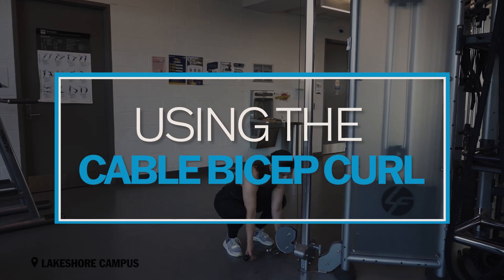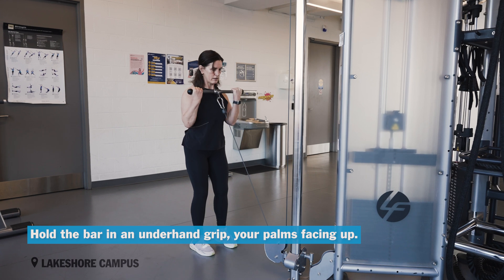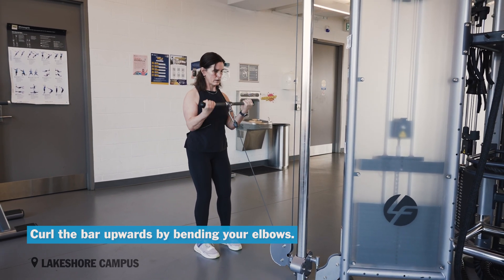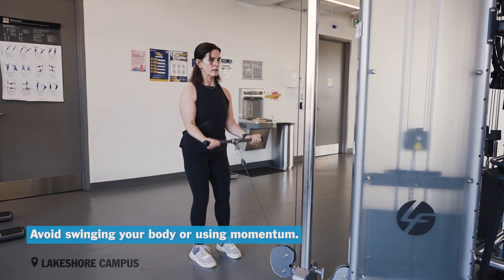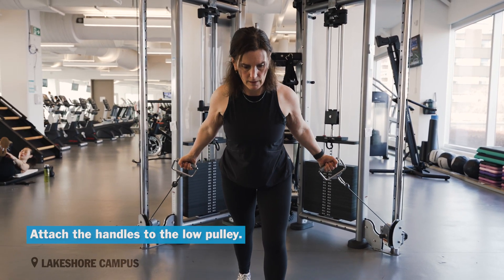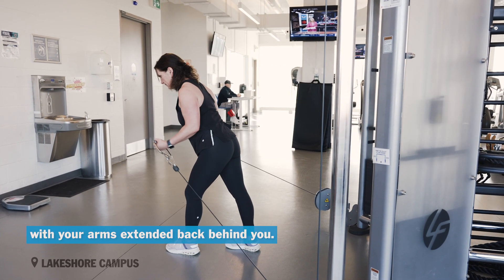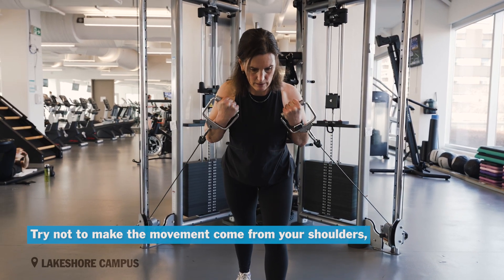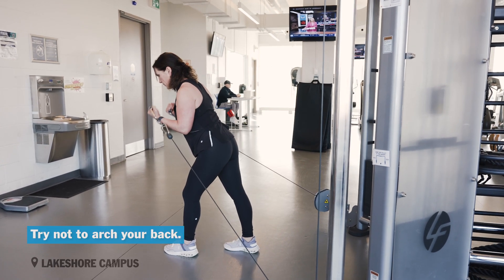DOING THE: Cable Bicep Curls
Need extra assistance? Ask any of our athletics staff on duty, and check out our personal training options